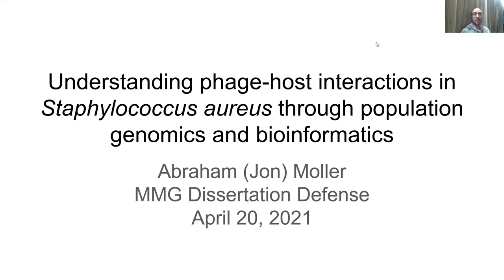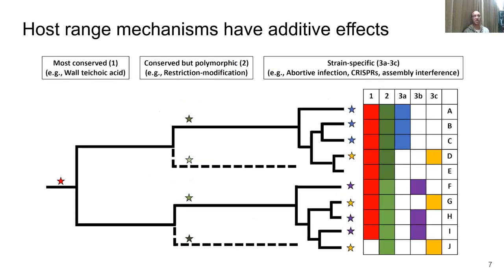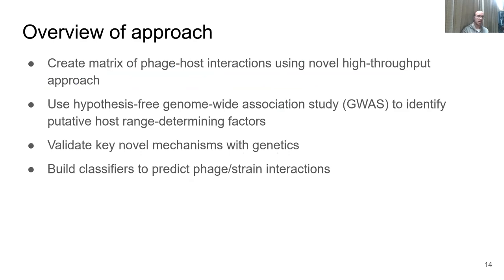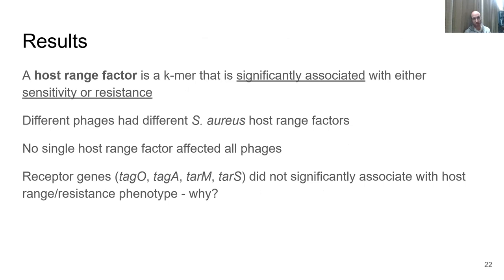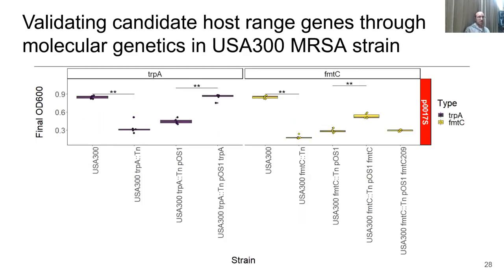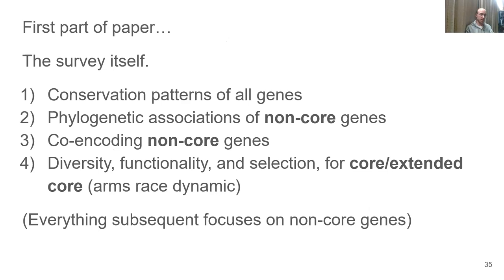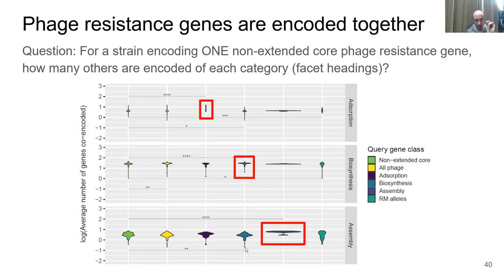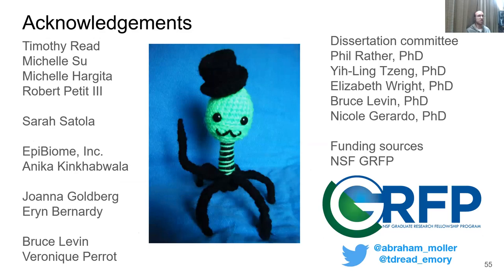Practice dissertation defense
I just successfully defended my PhD today! Many thanks to those who attended. This was my practice talk from the day before! Enjoy all!